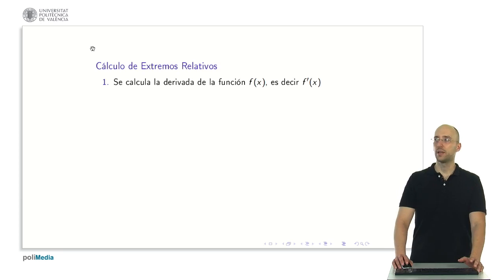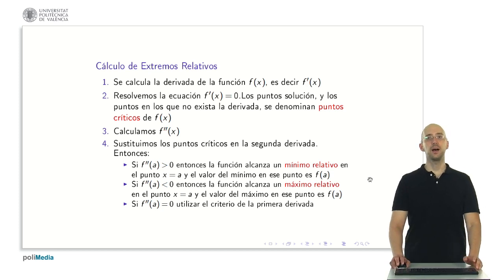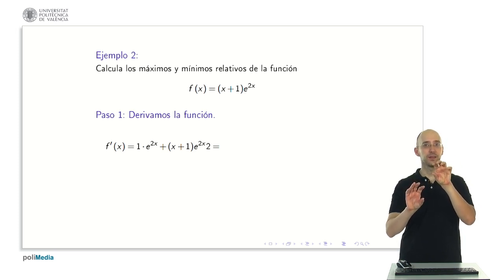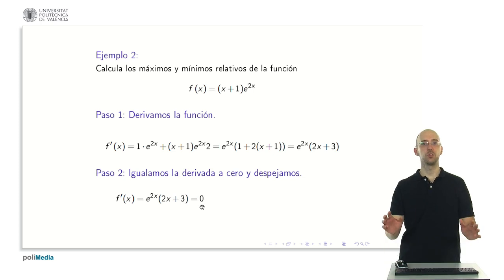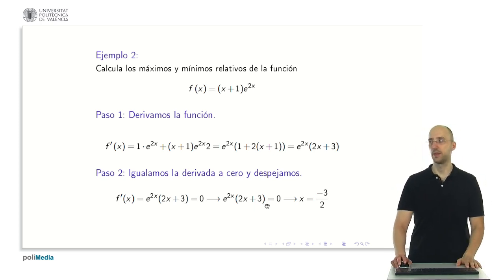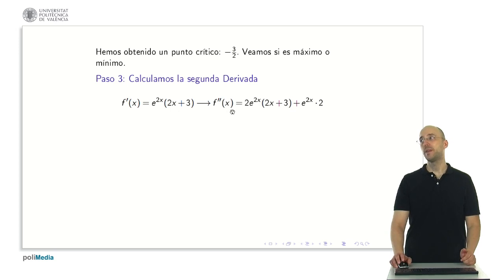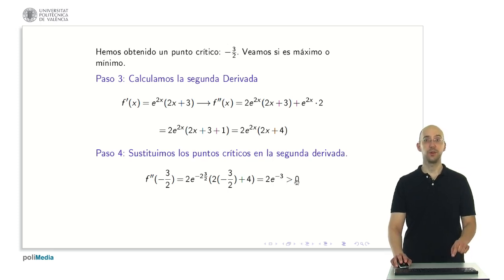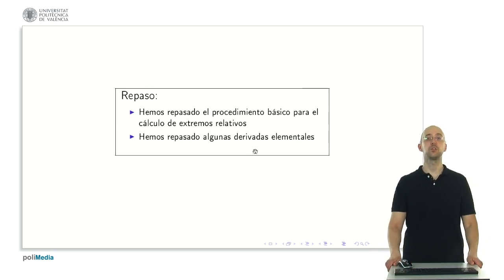Example of optimization 2 | 28/28 | UPV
Título: Example of optimization 2

Descripción automática: In this video, the instructor introduces a module focused on finding maxima and minima through optimization exercises, requiring knowledge of derivatives and basic mathematics. The process starts with identifying critical points by setting the first derivative of a function to zero and including points where the derivative is undefined.

The second derivative is then computed to classify the critical points as relative minima or maxima using a criterion based on the sign of the second derivative. An example from a June 2014 exam is provided, employing the product rule to differentiate the given function. The instructor emphasizes caution with multiplication factors during this process to avoid mistakes.

After determining the first derivative, it's set to zero to find the value of x. Since exponential functions are always positive and cannot be zero, the solution comes from the other factor. In the example, the function is differentiable everywhere, so no further critical points are sought. The second derivative is then calculated.

Substituting the critical point into the second derivative reveals whether the function experiences a relative minimum or maximum at that point. The video concludes with the function reaching a relative minimum at a specific x-value, and the minimum value is determined by plugging this x-value back into the original function. The session ends with the confirmation that there are no other relative maxima or minima, and the instructor hopes the demonstration will be valuable for future applications.